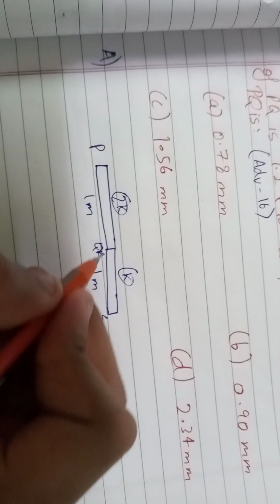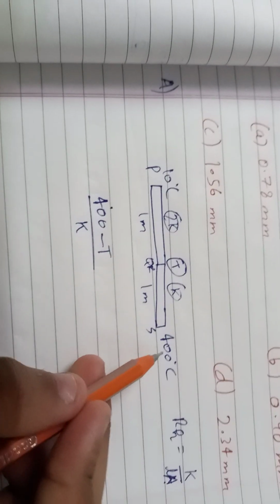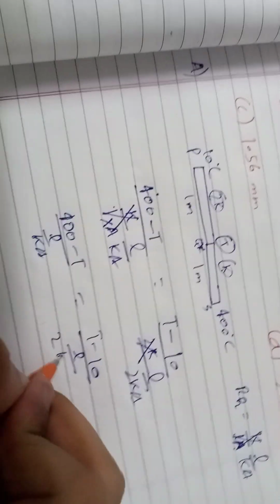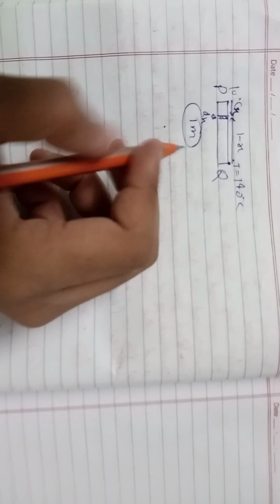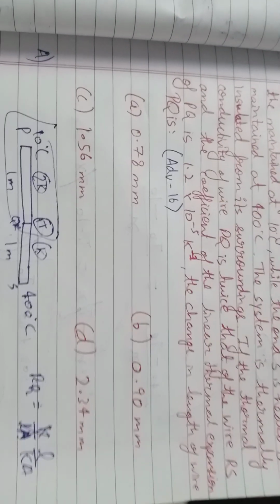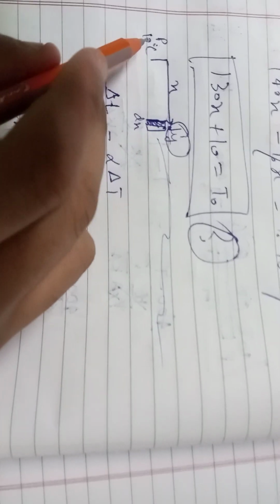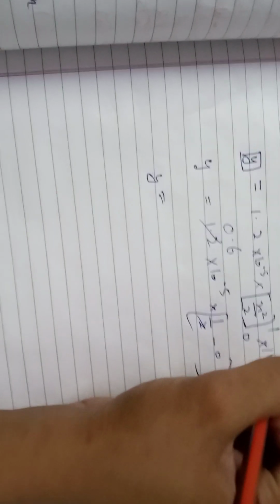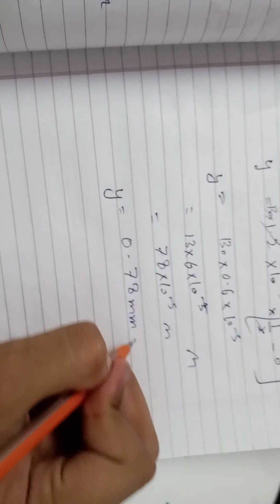JEE ADVANCE 2016 PROPERTIES OF THERMAL MATTER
koi bkl hi hoga jise ye question na samjh aaye